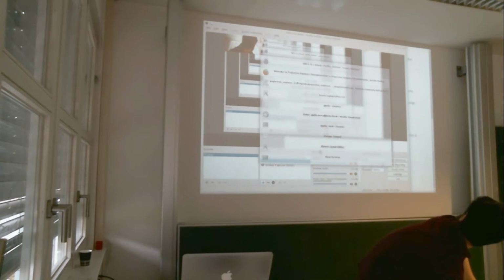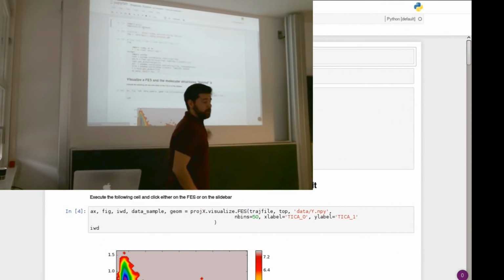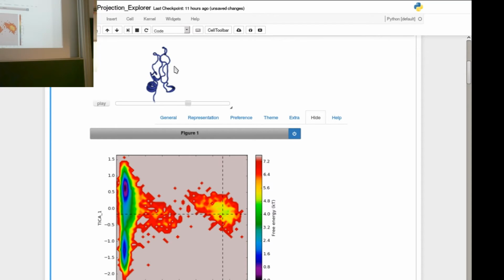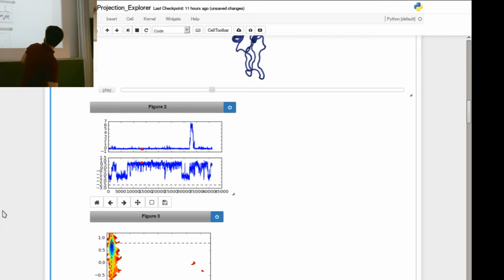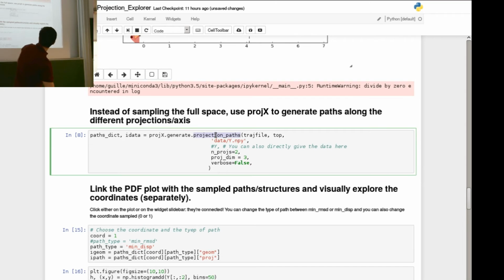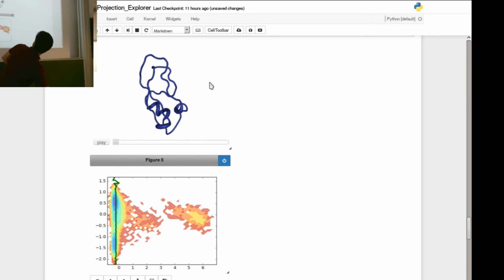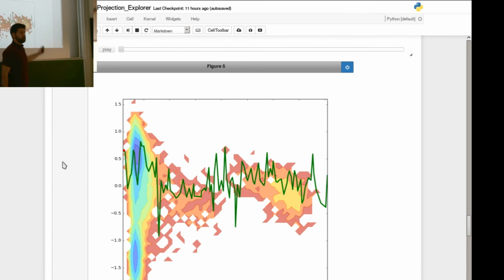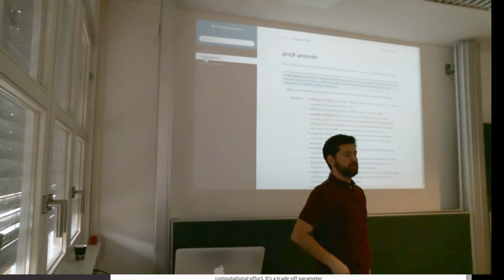[PyEMMA 2017] molPX: Interative molecular projection visualization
PyEMMA (EMMA = Emma's Markov Model Algorithms) is an open source Python/C package for analysis of extensive molecular dynamics simulations. This video was recorded during the Computer Tutorial in Markov Modeling 2017 at Freie Universität Berlin.

In the sixth lecture, Guillermo Pérez-Hernández presents the Python module molPX that provides interactive visualisation of molecular structures and their projected data:

Note: The prototype presented in this video, projX, was finally released as molPX